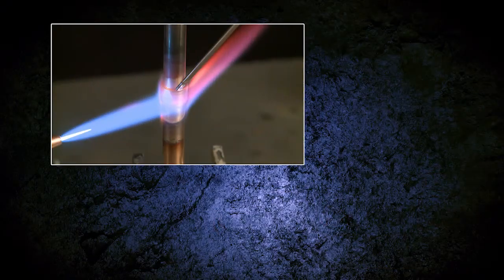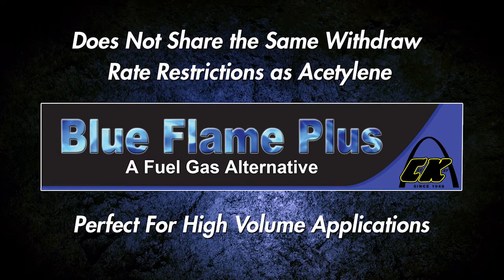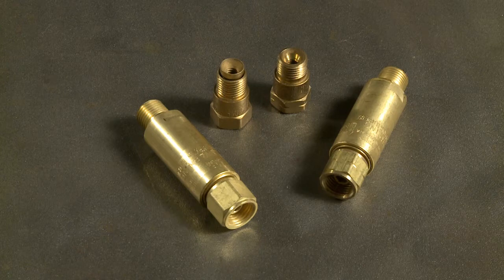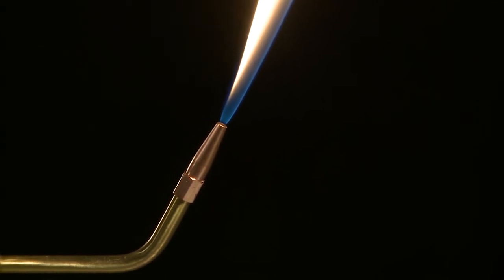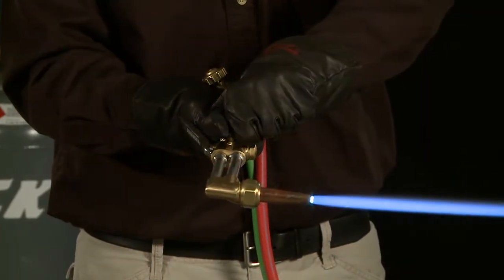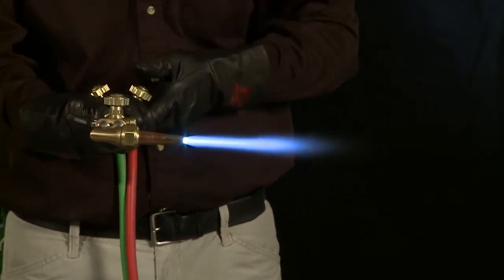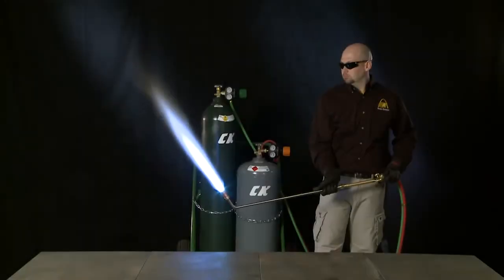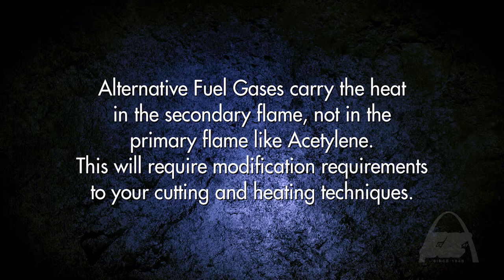Blue Flame Plus - Oxy-fuel Cutting and Heating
Blue Flame Plus is a propane based cutting fuel that is designed to provide greater levels of safety, economic value performance when compared to Acetylene. Available at Cee Kay Supply